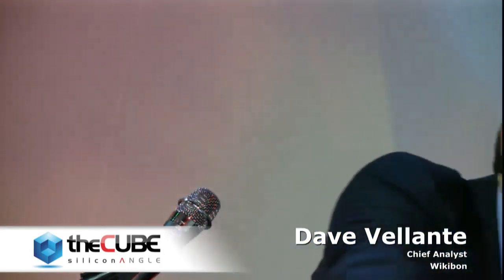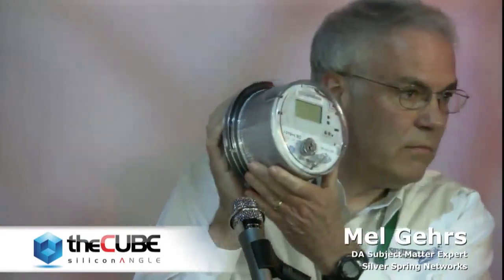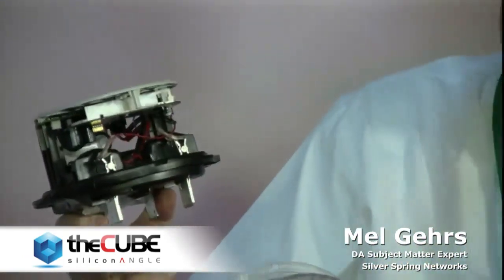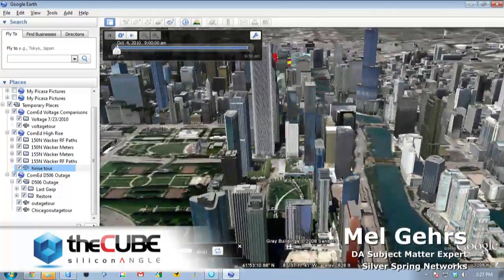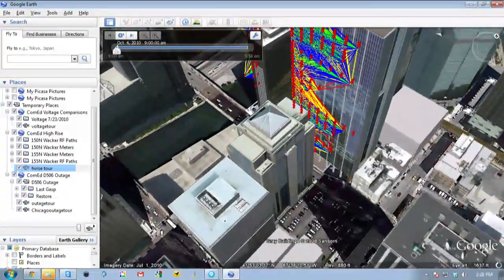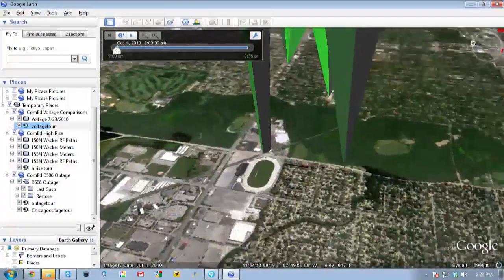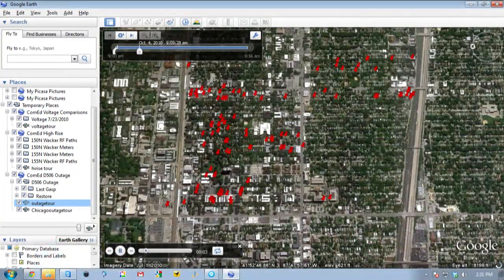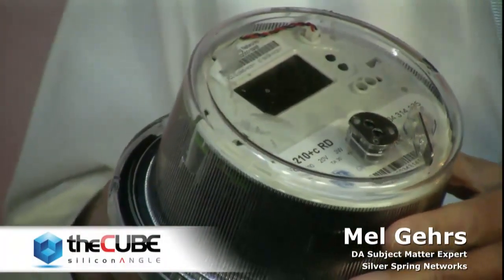Frank Mong and Mel Gehrs | EMC World 2011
Frank Mong  (SilverSpring), Mel Gehrs (SilverSpring) and Dave Vellante at EMC World 2011